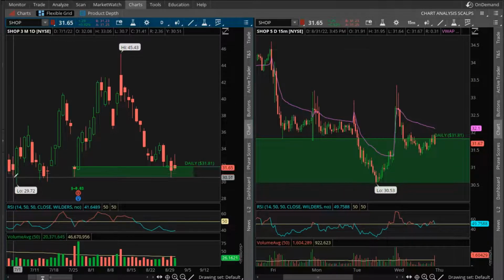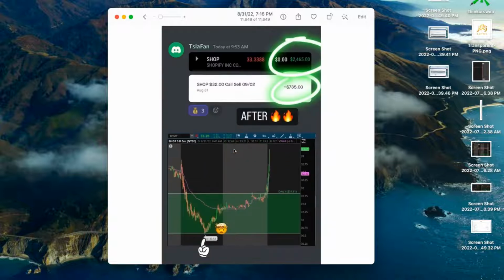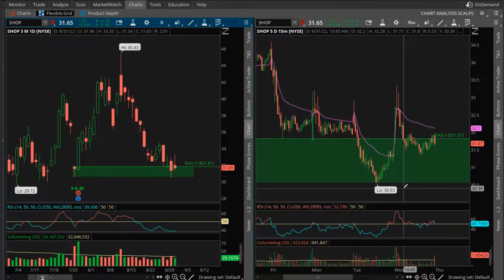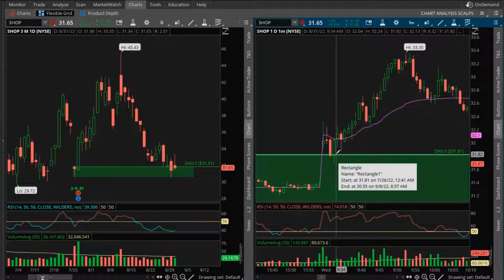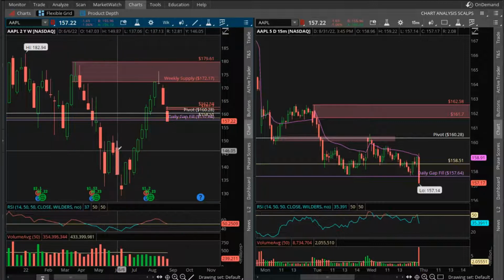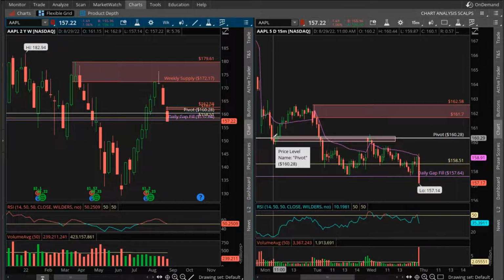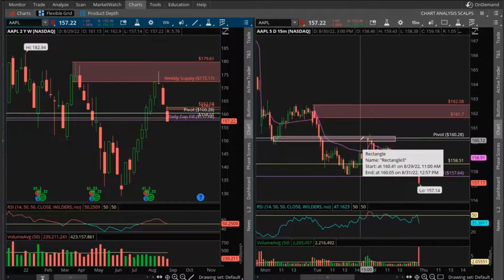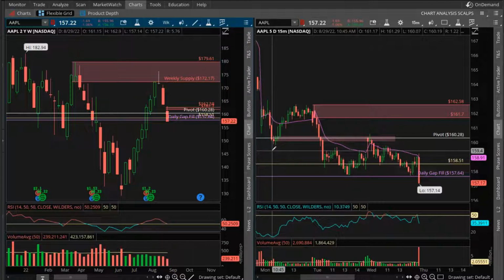WINNING Trades Using Supply & Demand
In this video, we go over two trades on $SHOP & $AAPL.